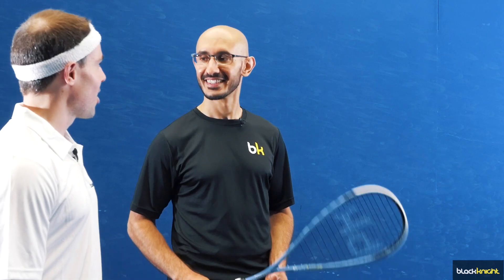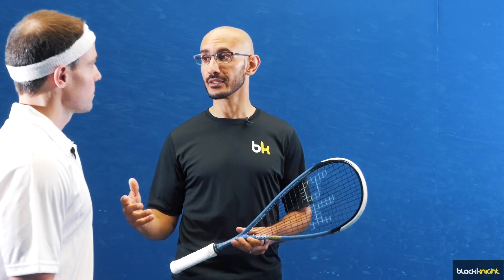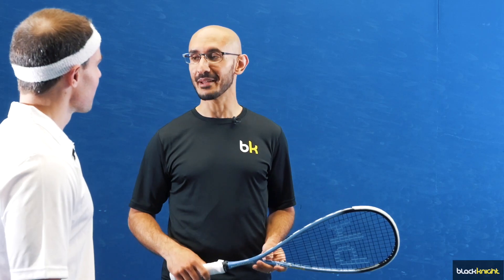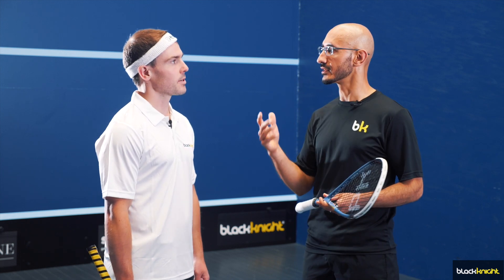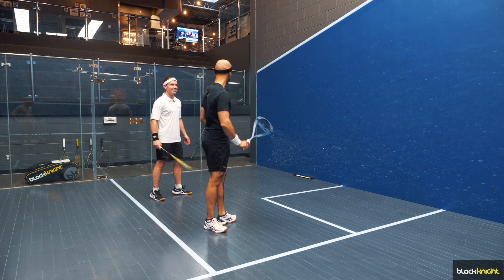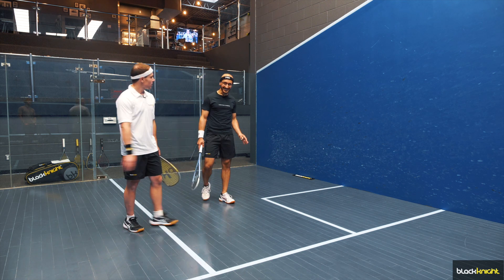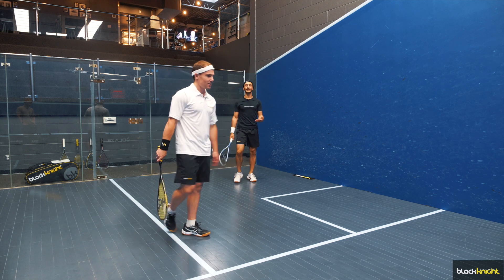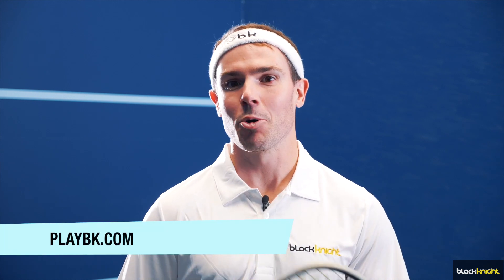The 3 Most Common Mistakes in Squash and How to Correct Them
Discover the three most common mistakes in squash that could be holding back your game. Ahad reveals the key pitfalls to avoid on the court. Learn why keeping your eye on the ball, maintaining adequate spacing, and proper rotation are crucial for success. Whether you're a beginner or an experienced player, this video is a must-watch to elevate your skills and avoid these common errors.

About Black Knight:
In 1976, a group of Canadian racquet sports enthusiasts started Black Knight to develop better racquets, strings and accessories for squash and badminton players of all levels. They drove across North America, promoting racquet sports from coast to coast by hosting exhibition matches, sponsoring club championships and giving free lessons, showcasing their superior gear along the way.

Through this slow and steady approach, Black Knight became a household name in squash, building a loyal community of professionals and casual players alike. Following the belief that there is no win too small - from reaching a world #1 ranking all the way down to grabbing drinks together
after a friendly match – Black Knight is on a mission to inspire competition and camaraderie. With a unique combination of durable, consistent performance products and stylish apparel and accessories, Black Knight is making racquet sports a bigger part of people’s lives, both on and off the court.